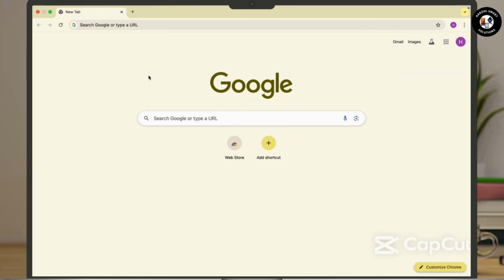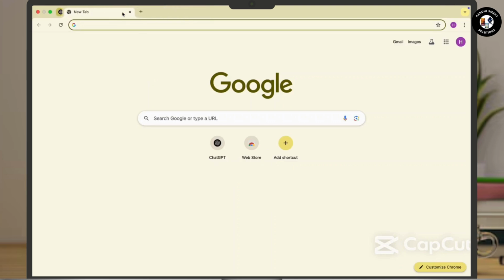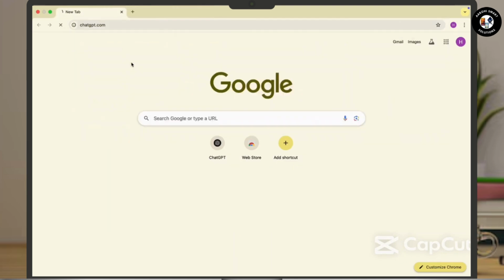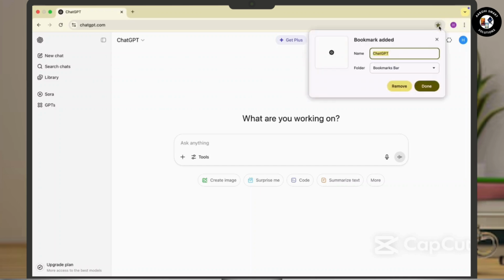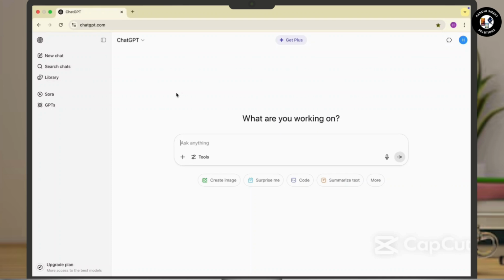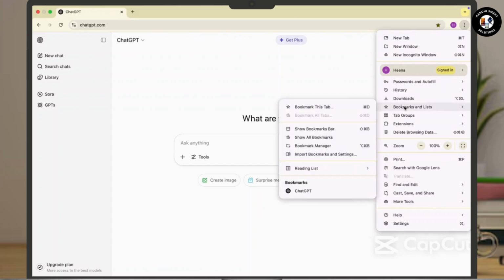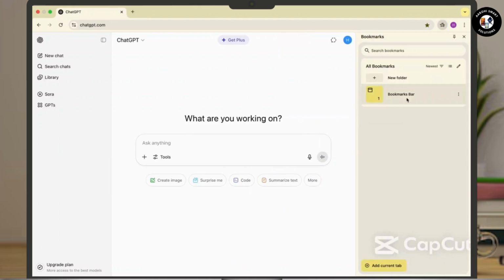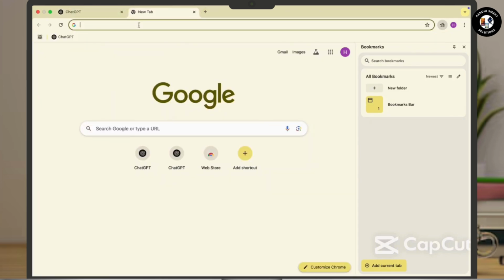How to Add Bookmarks Menu in Google Chrome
How to Add Bookmarks Menu in Google Chrome (2025)! Want to access your favorite websites faster using the bookmarks menu in Chrome? This video will guide you through the steps to add the bookmarks menu in Google Chrome quickly and easily. Whether you're asking, "How do I add the bookmarks bar in Chrome?" or need help showing the bookmarks menu, this tutorial has you covered. Learn how to enable the bookmarks bar and organize your saved pages for easy access. Watch now to see how you can add the bookmarks menu in Chrome today!

Timestamps:

00:00 How to Add Bookmarks Menu in Google Chrome
00:10 How Do I Show the Bookmarks Bar in Chrome?